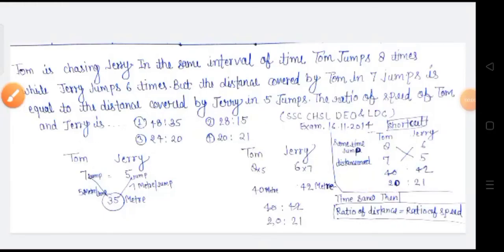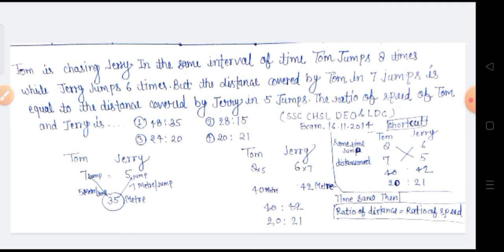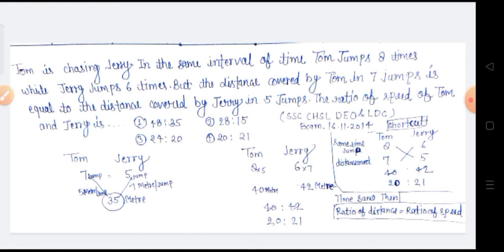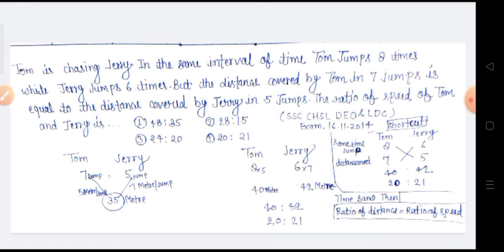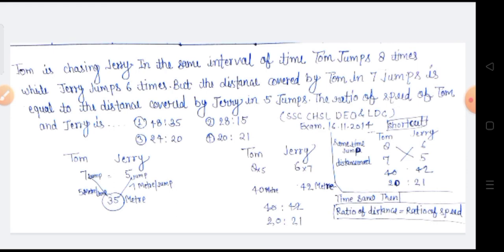Tom is chasing Jerry. In the same interval of time Tom jumps 8 times while Jerry jumps 6 times...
Tom is chasing Jerry. In the same
interval of time Tom jumps 8 times
while Jerry jumps 6 times. But
the distance covered by Tom in
7 jumps is equal to the distance
covered by Jerry in 5 jumps. The
ratio of speed of Tom and Jerry is